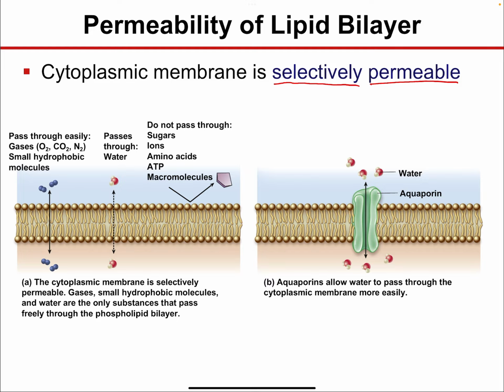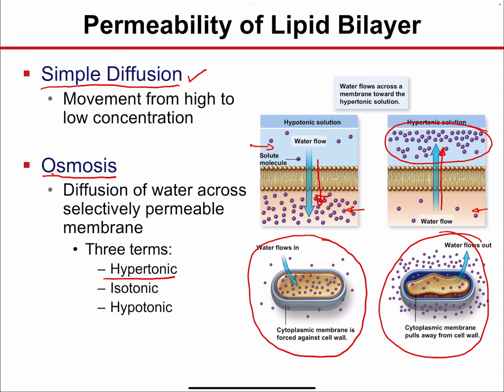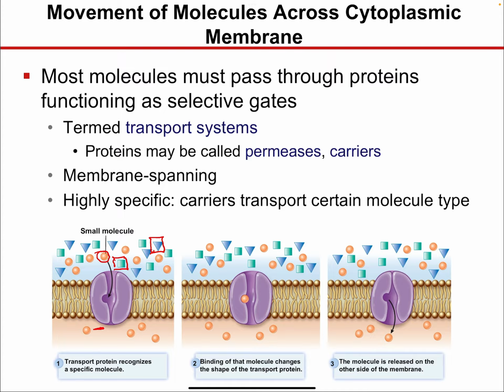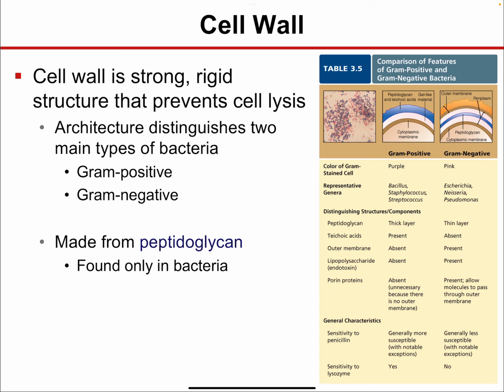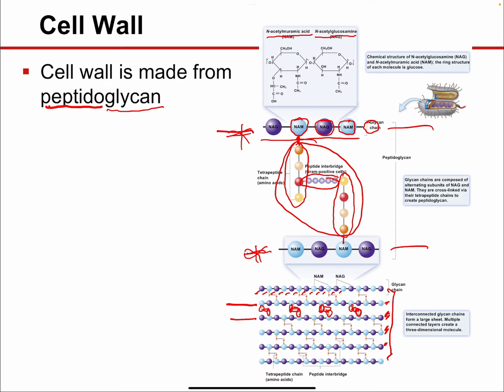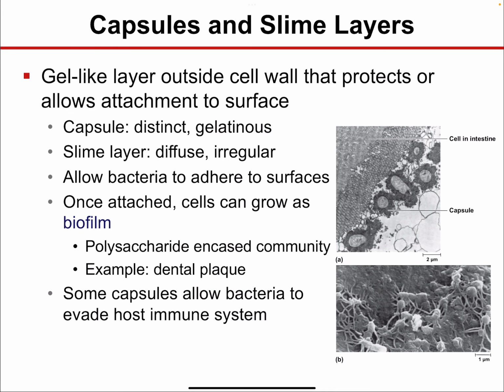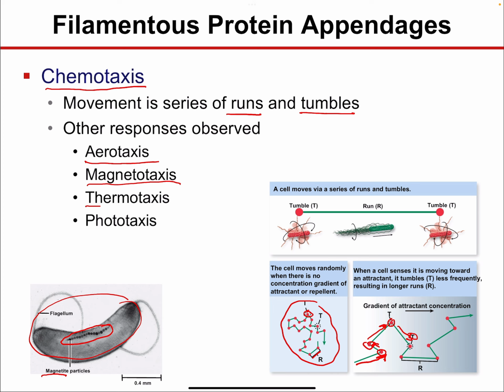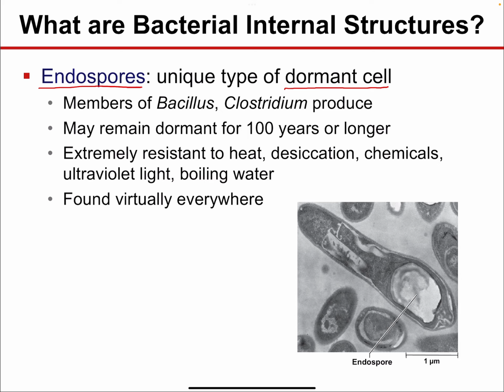Chapter 3 Lecture video for 02/03/26